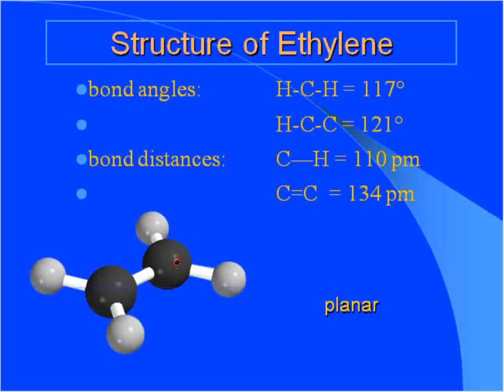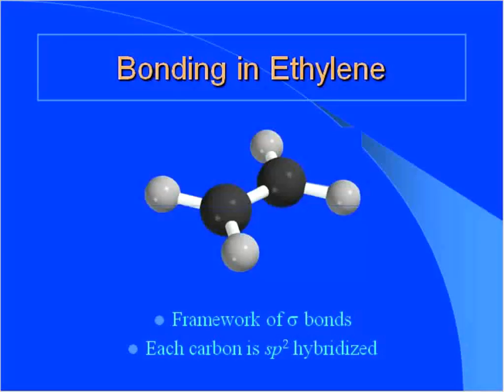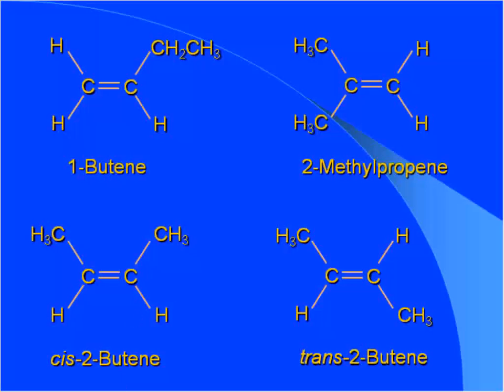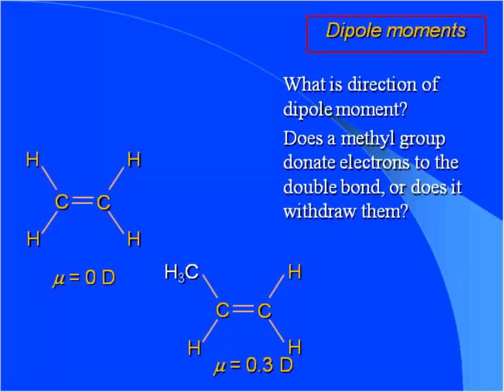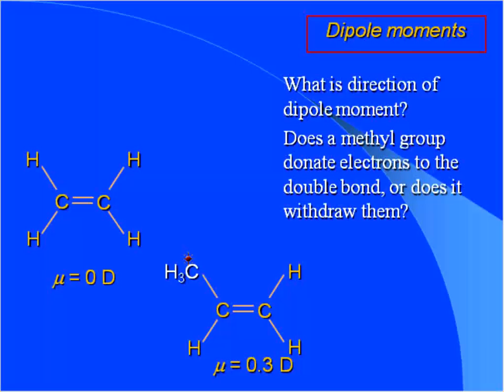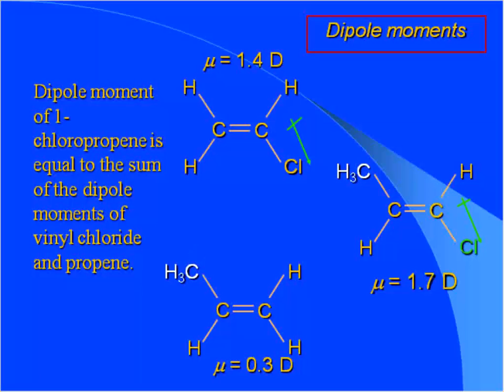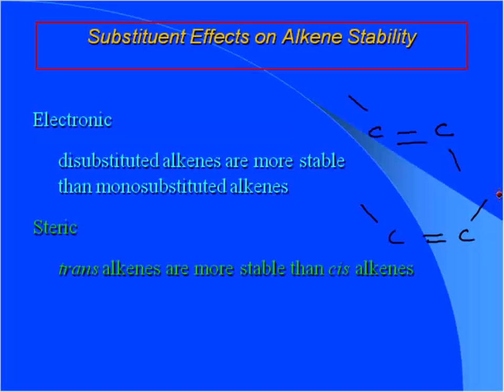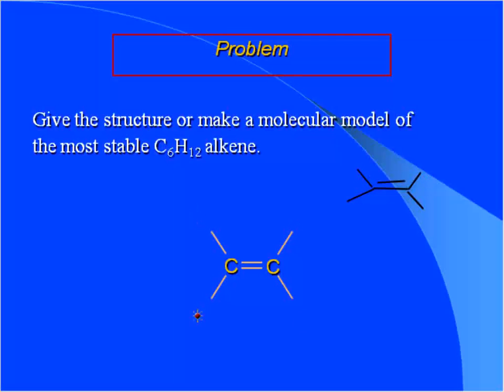Class 01 - Alkenes